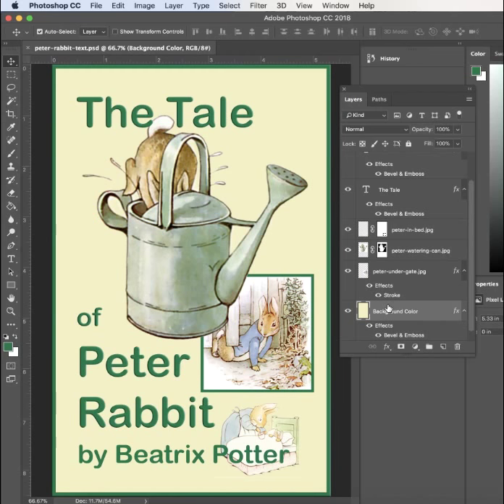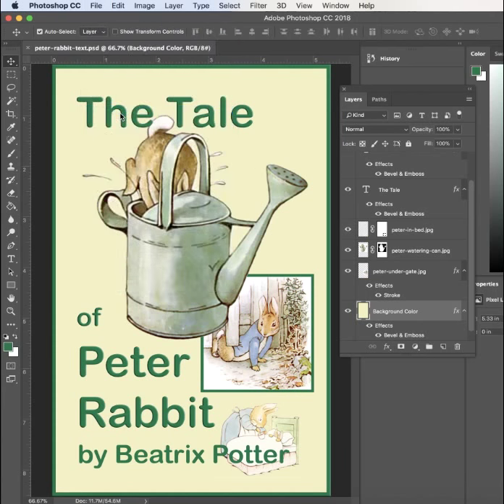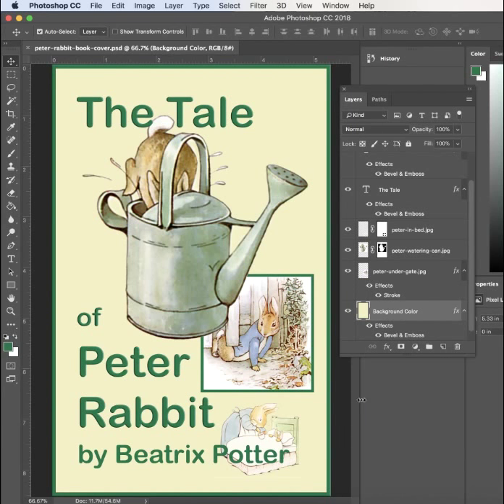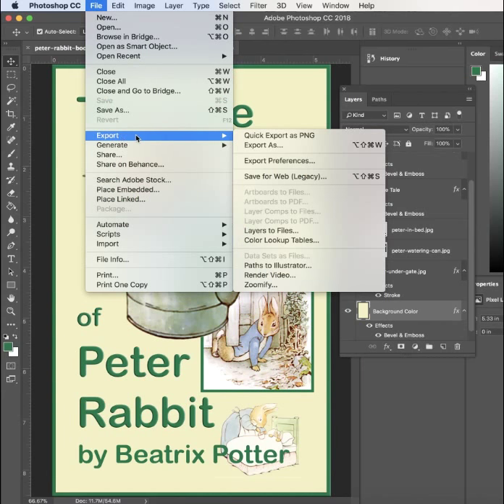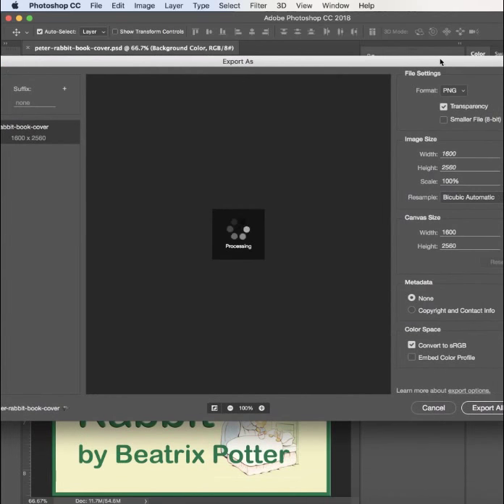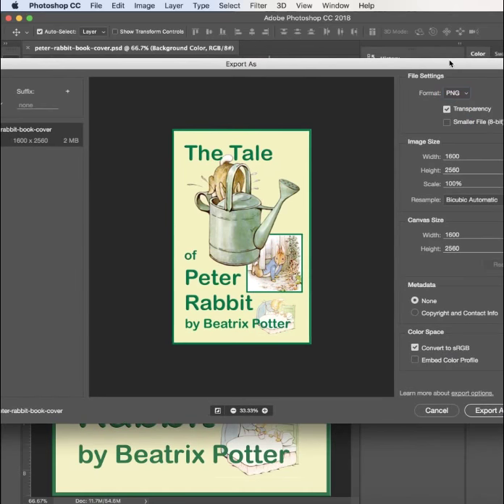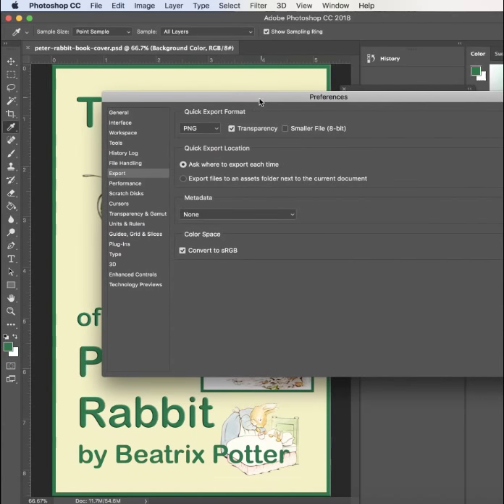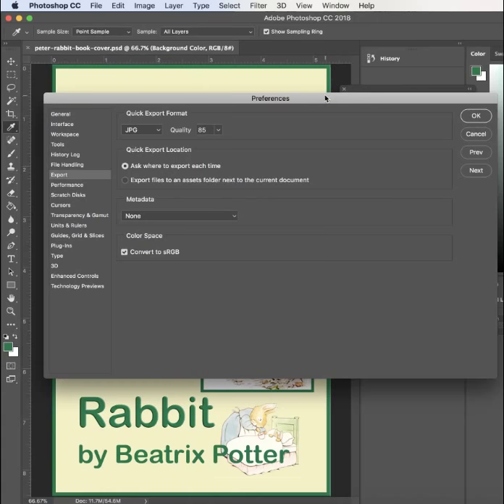Saving Photoshop files